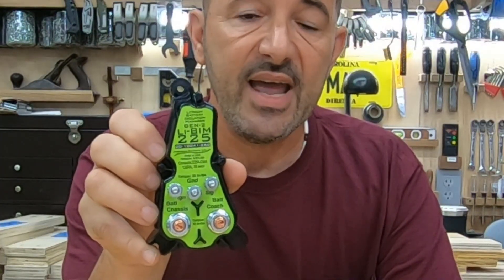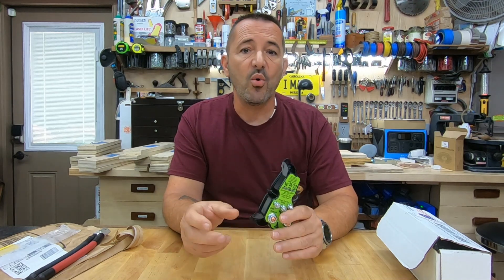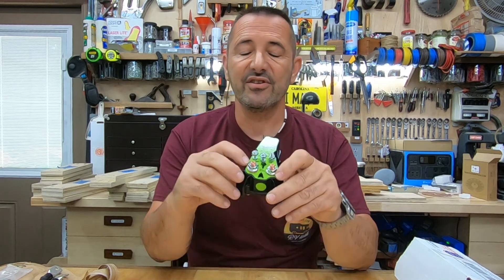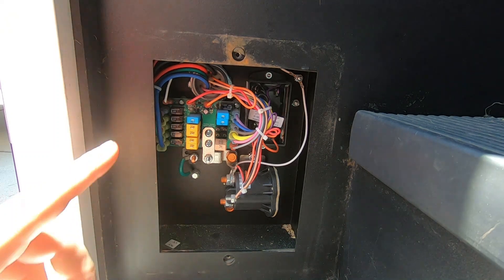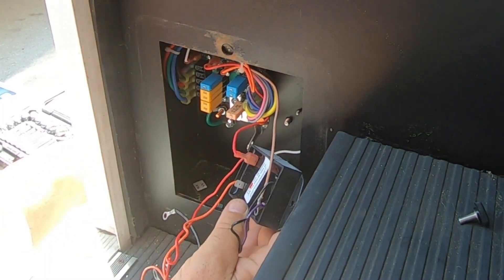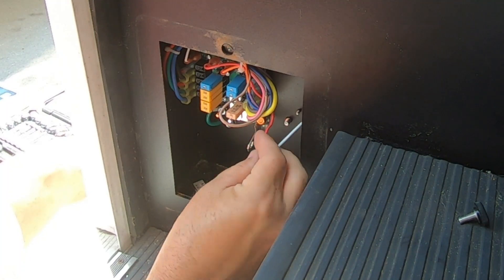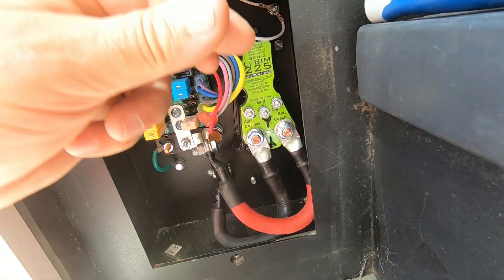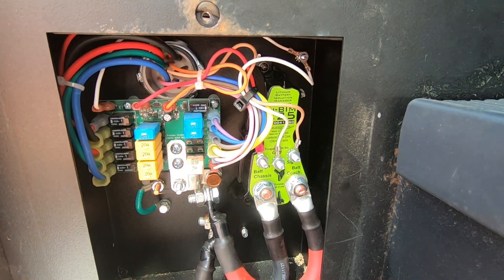Installing An RV Lithium BIM Precision Circuits LI-BIM 225 – Battery Isolation Manager – RV Upgrade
As part of my affordable RV Lithium Battery (LiFePO4) upgrade I replace and install a new Lithium compatible battery isolation manager (BIM) from Precision Circuits called the LI-BIM 225.  This is the fifth video of five.

You can read more about upgrading the RV BIM for Lithium Batteries on my blog at:

• See Precision Circuits LI-BIM 225 on Amazon
• See Windy Nation 9-inch Battery cables on Amazon
• See Unowix Defender X100 LiFePO4 on Amazon
• See AiLi Battery Monitor on Amazon
• See Qwork Battery Monitor on Amazon
• See RV Converter Chargers on Amazon
• See RV Lithium Batteries on Amazon